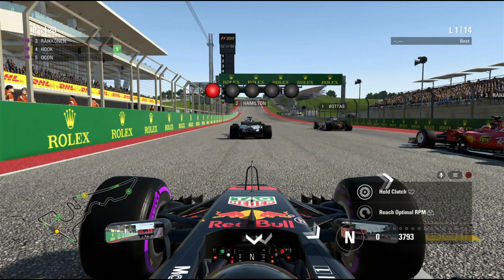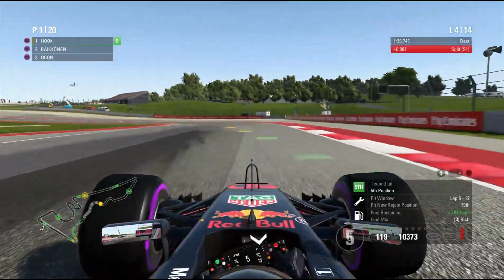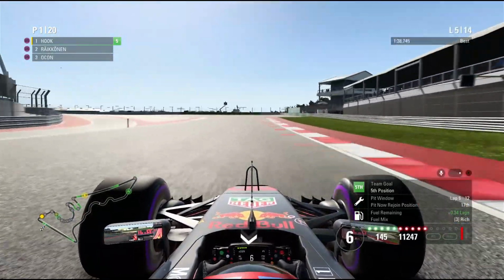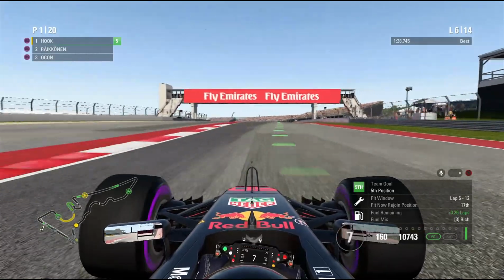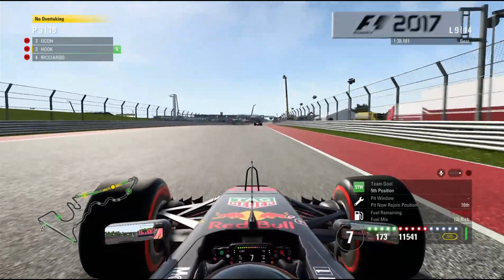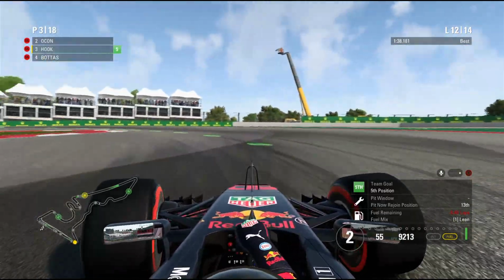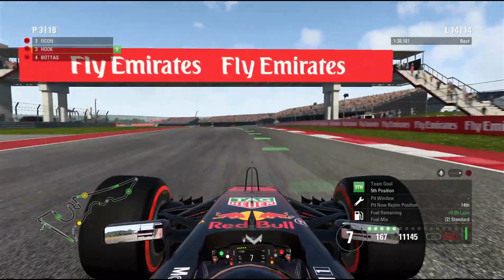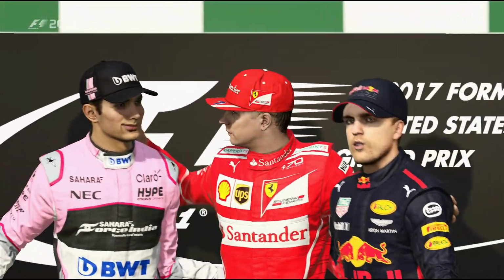F1 2017 ALL SEASONS CAREER | PART 289 | "ALL SEASONS SPECIAL USA RACE IN FULL NO EDITING"